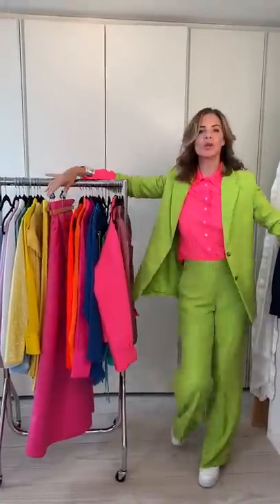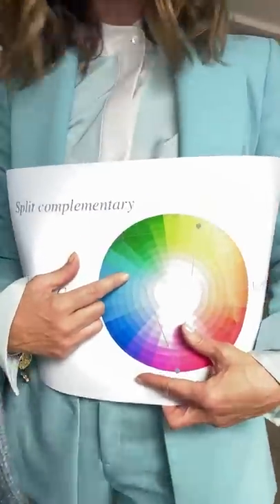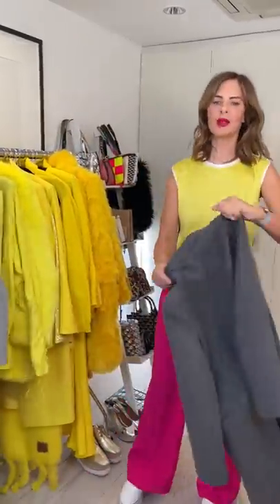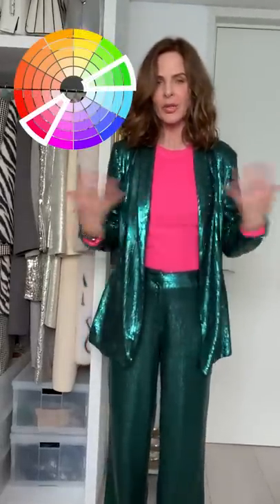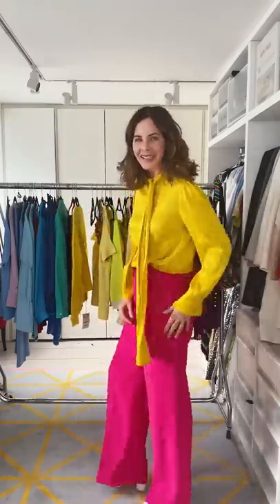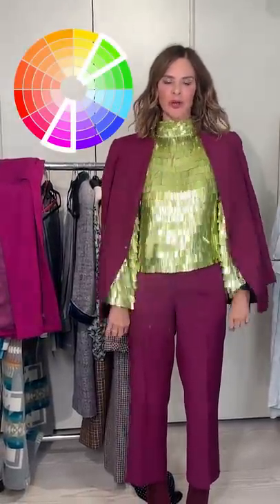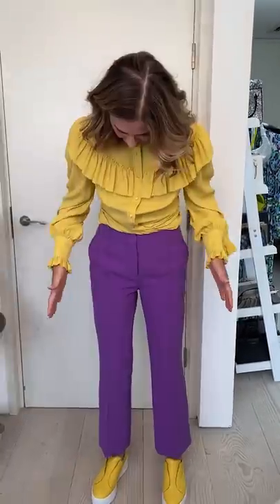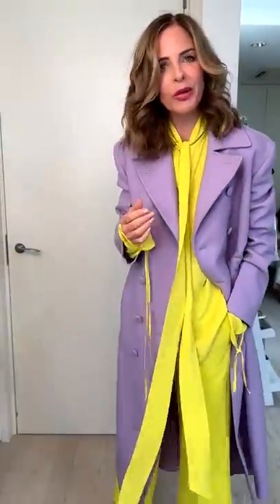Closet Confessions: How To Pair Opposite Shades On The Colour Wheel | Fashion Haul | Trinny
Join Trinny and Jemima for this week’s Closet Confessions, where they’re taking a look back at Trinny’s best ever colour-contrasting outfits. Using colour theory to create outfits that bring together shades from opposite sides of the colour wheel is a great way to get inventive with your wardrobe and make a statement. It’s true what they say, opposites really do attract – all they need is an accessory here and there to marry them together…

See inside Trinny Woodall’s impressive and expansive wardrobe with Closet Confessions. In each episode, Trinny deep-dives into a particular section of her wardrobe with the help of Jemima from the Trinny London team. Everything you wanted to know about styling, clothing, fashion and even how to organise your wardrobe can be found in this series. From coats to sequins, jewellery to vintage pieces, take some Trinny tips on your tour through Trinny’s (fifteen) wardrobes.

Makeup all Trinny London, shop the range here: {link}
Green suit: Zara
Fuchsia shirt: Serena Bute
Pink bag: Prada
Lip2Cheek in Milly
Lip Glow in Mia
Pale blue suit: Zara
Coral shirt: Victoria Beckham
Blue shirt: Zara
Red trousers: Serena Bute
Earrings: vintage
Sheer Shimmer in Mama
Yellow top: Jigsaw
Fuchsia trousers: Zara
Dove grey coat: Celine
Charcoal grey coat: Acne
Yellow fluffy coat: Mango
Lip Luxe in Pookie
Pastel yellow top: Zara
Lilac jeans: Zara
Green sequin suit: Reserved
Pink top: Essentiel Antwerp
Lip2Cheek in Pia
Sheer Shimmer in Dido
Fuchsia suit: Zara
Pale blue shirt: Zara
Orange blouse: Zara
Fuchsia skirt: Zara
Multi-coloured shoes: Robert Clergerie
Cross-body bag: bought on holiday
Orange clutch: bought on holiday
Gold clutch: Chanel
Green jumper: Celine
Purple trousers: Victoria Beckham
Green coat: Zara
Yellow blouse: Zara
Pink trousers: Zara
Earrings: vintage
Sheer Shimmer in Emily
Blue and orange co-ord: Serena Bute
Orange coat: Zara
Orange bag: Essentiel Antwerp
Blue bag: Prada
Lip2Cheek in Cha Cha
Fuchsia suit: Zara
Green sequin top: ASOS
Fuchsia gilet: made by Azucena
Tartan bag: Prada
Pink skirt: Pinko
Yellow top: Christian Wijnants
Statement necklace: Miu Miu
Yellow shirt: The Vampire’s Wife
Yellow trainers: Russell & Bromley
Neon yellow top: Essentiel Antwerp
Lip Love in Katinka
Yellow top: Zara
Yellow trousers: Philip Lim
Lilac jacket: Jil Sander
Lip2Cheek in Milly
Sheer Shimmer in Katie